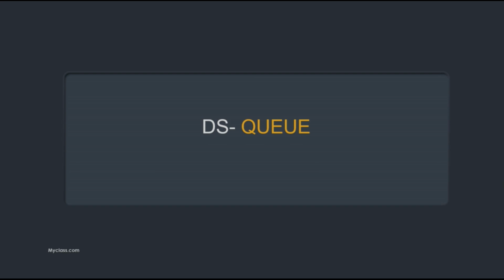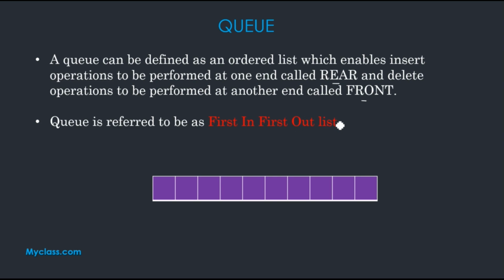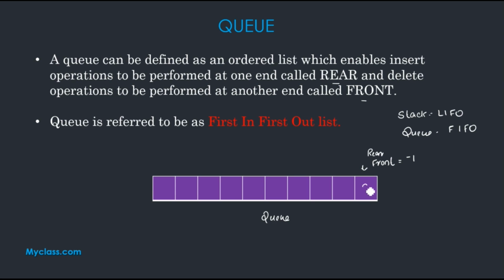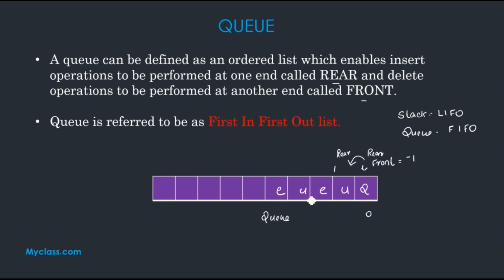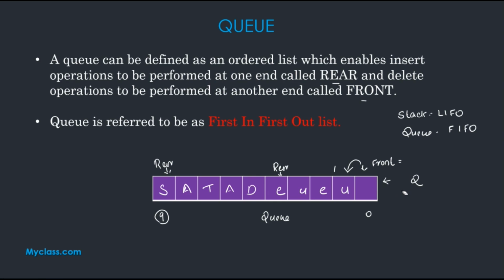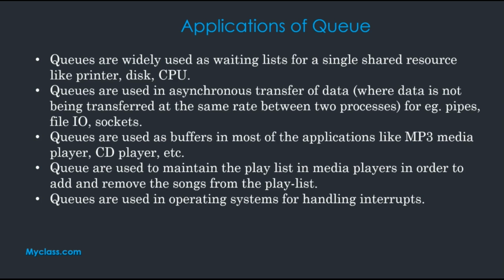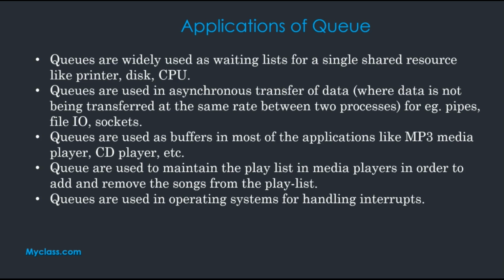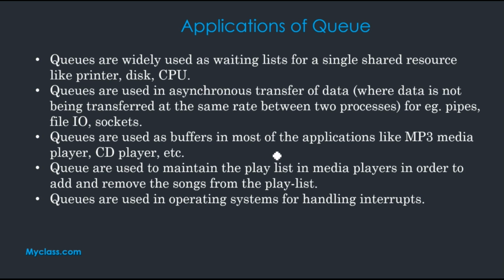DS 21-QUEUE data structure-FIFO concept ,Applications of QUEUES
QUEUE dat structure-FIFO concept ,Applications of QUEUES